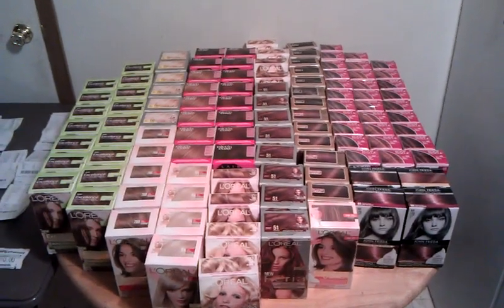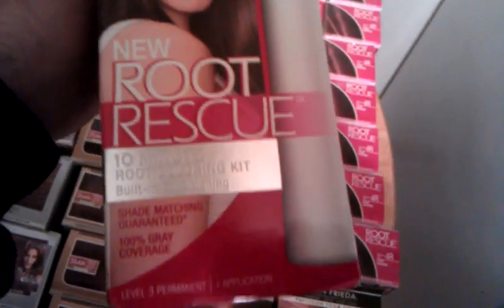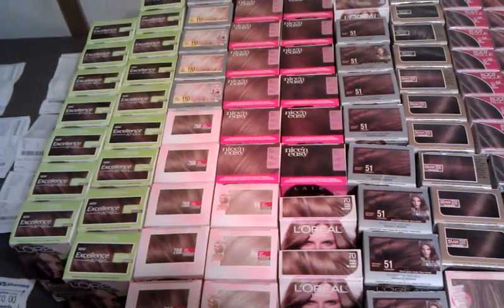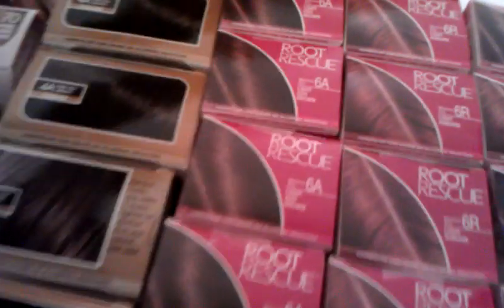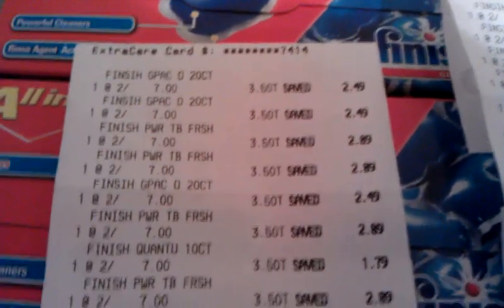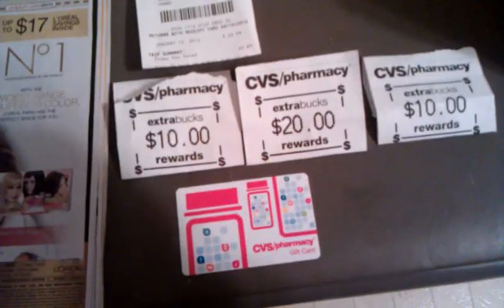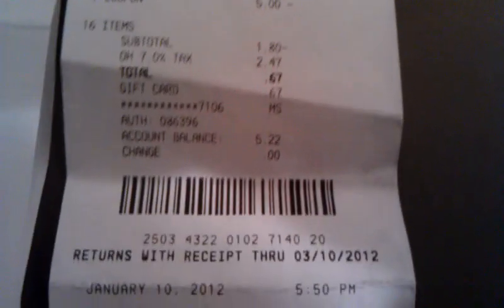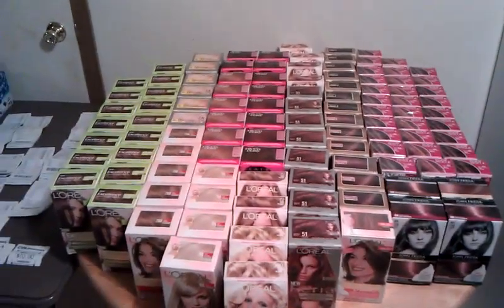EXTREME COUPONING HUGE:LOREAL $80 MM SAVED $1000